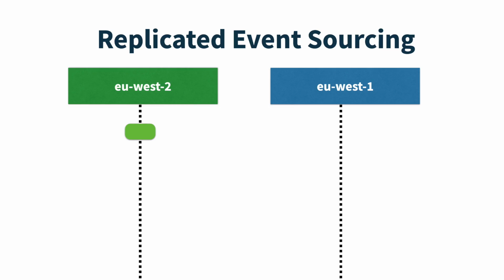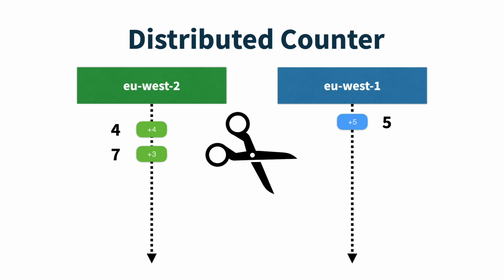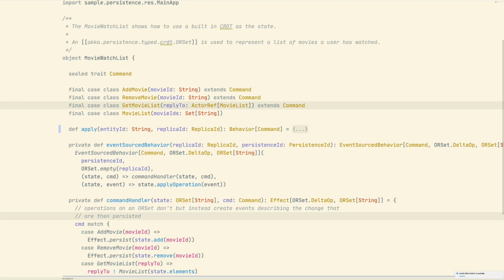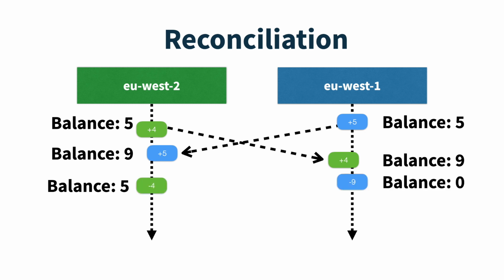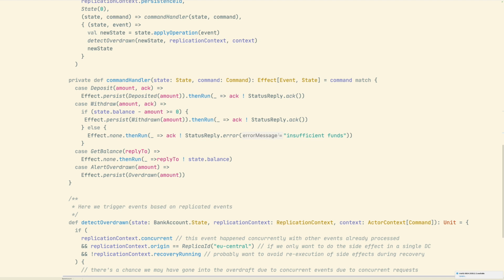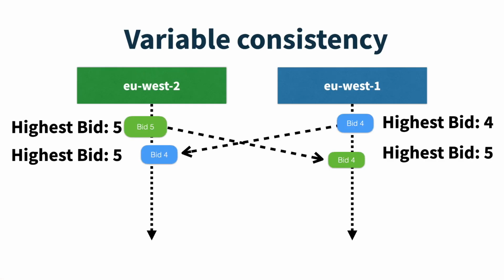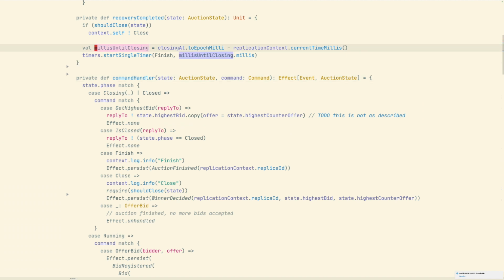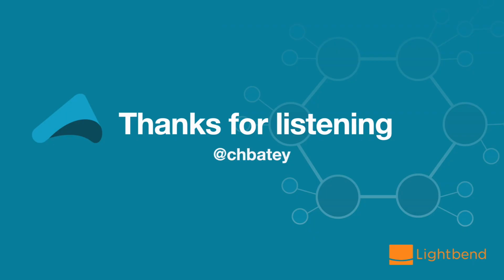Data modelling for Replicated Event Sourcing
In this video, we show how to model your domain when using Replicated Event Sourcing. We describe how to use CRDTs and how to detect conflicts and trigger reconciliation actions.